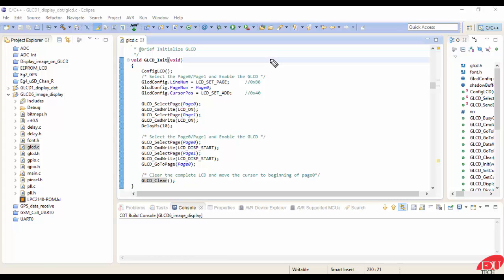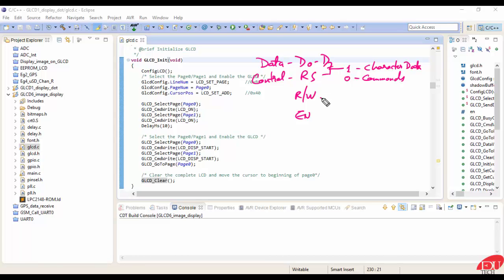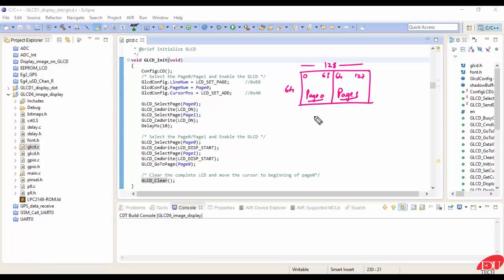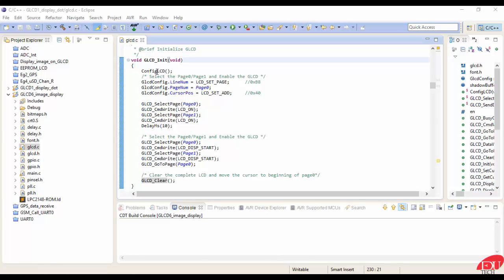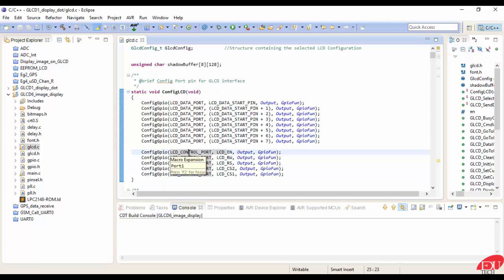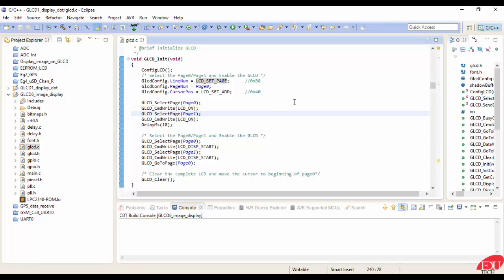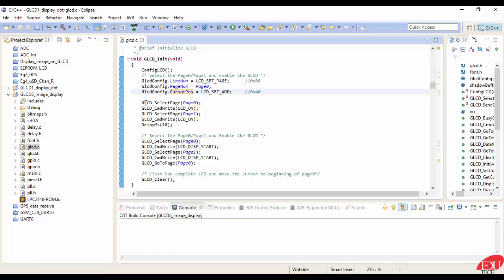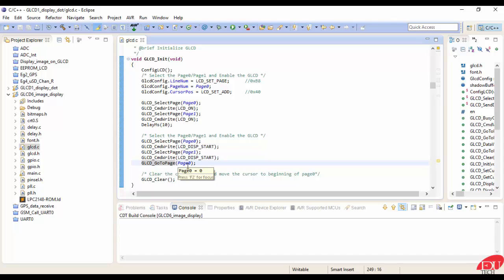ELS_12864_1